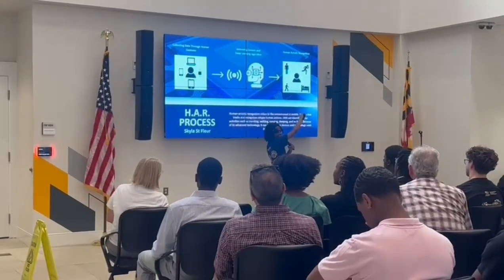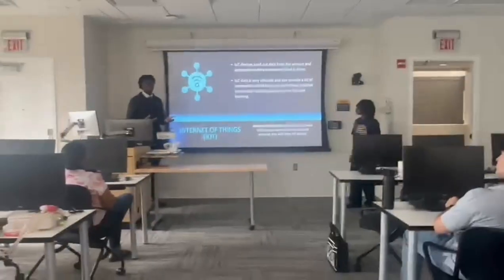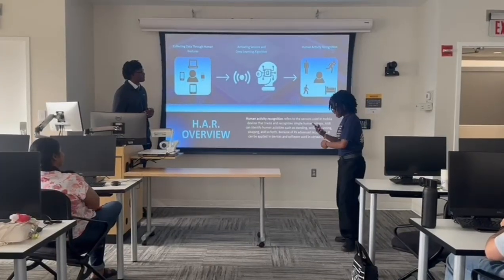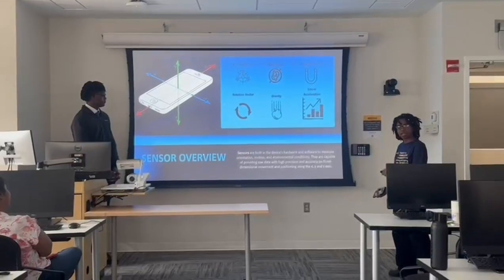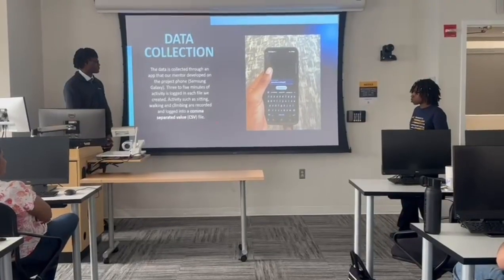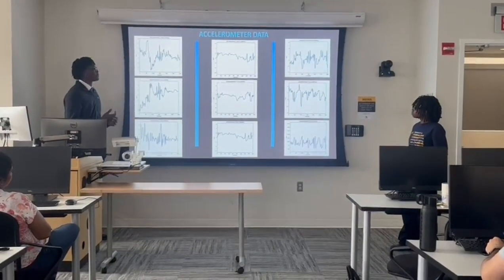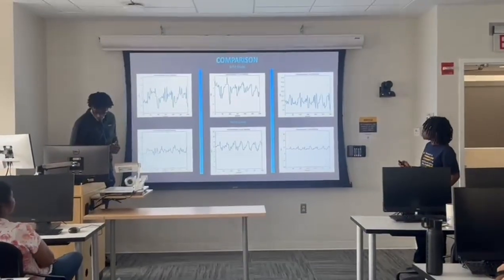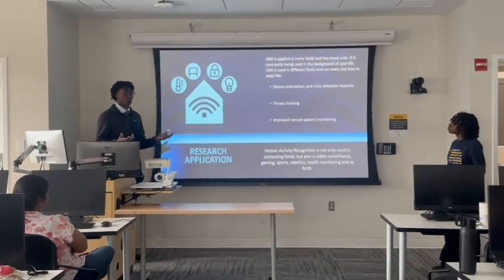Data Analysis and Internet of Things by Saifu Lamin and Skyla St Fleur | TIGURS Research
For the Towson Inquiry Grants and Undergraduate Research for the Summer Program (TIGURS), Saifu Lamin and Skyla St Fleur (me) have spent the program duration of five weeks to collect and analyze sensor data using Android studio, then extract the data on Jupyter notebook to read files into our Python script using programming language for data manipulation and analysis (PANDAS).

In this video, you will learn about Internet of Things (IOT), human activity recognition (HAR), the types of sensors in mobile devices, and a more in depth description of our findings with graphs provided.

Credits to my lab partner Saifu Lamin, my mentor Dr. Akshita Sai and the TIGURS program.